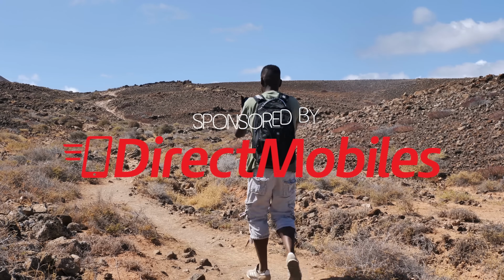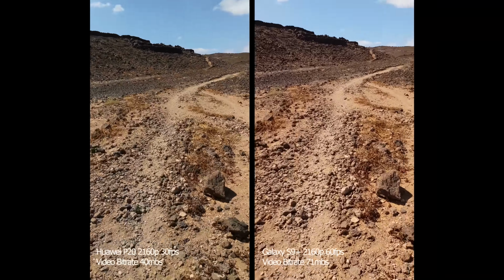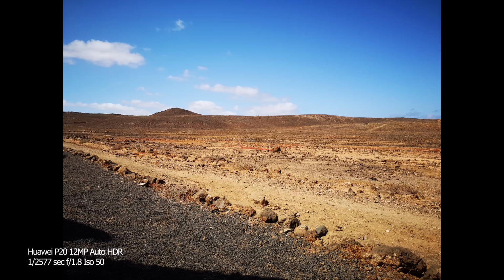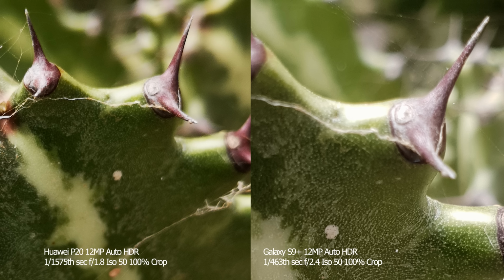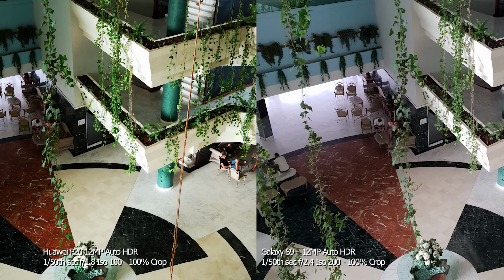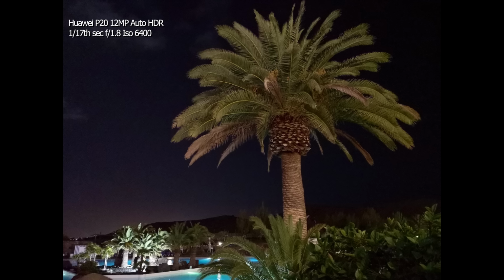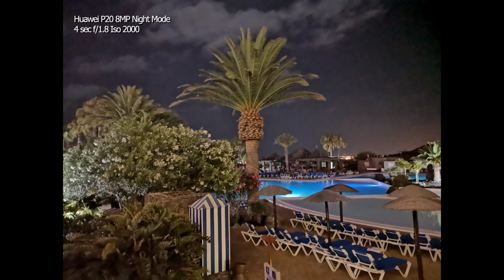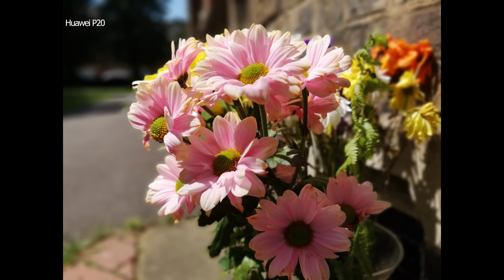Detailed Camera Comparison Samsung S9+ vs Huawei P20 | Half the price but not half the performance.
This is a detailed comparison between the Galaxy S9+ and the Huawei P20. I didn't compare with the P20 Pro because I think the P20 is still a very strong camera phone and they are both dual lens systems.

Although Huawei P20 is HALF the price of the S9+. So how will get on against the mighty Samsung Flagship?

Visit the Direct Mobiles website for great deals on the latest handsets

Super Slow Motion Comparison - Samsung S9+ vs Sony XZ2 vs Huawei P20 Pro - Super Strange Results